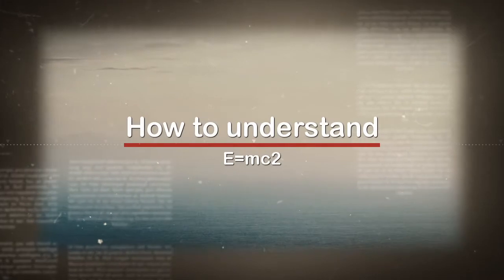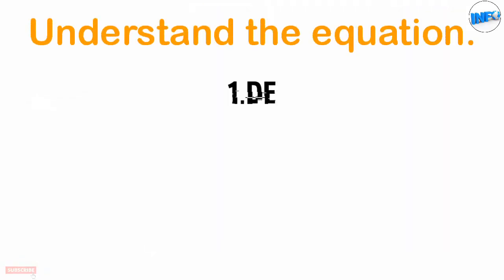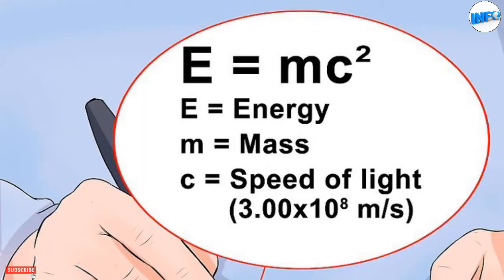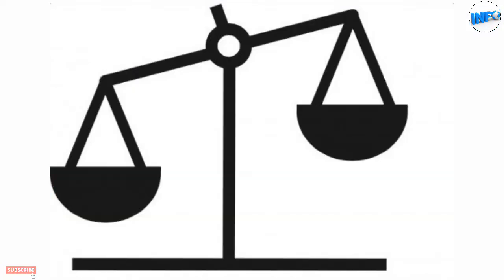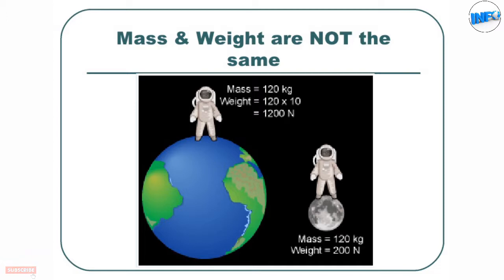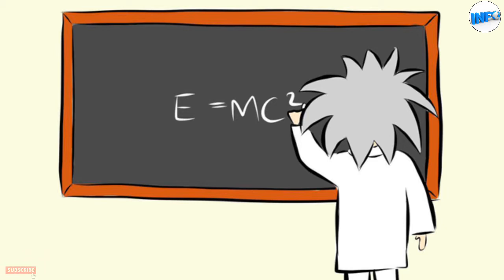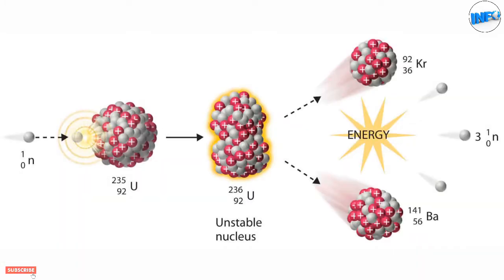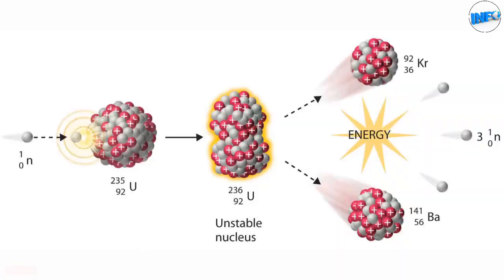What is E=mc2 equation means ?|| Understand E=mc2 in simple terms || ssv info world